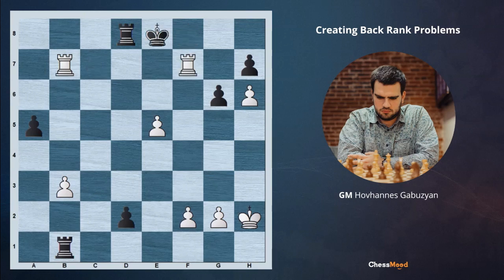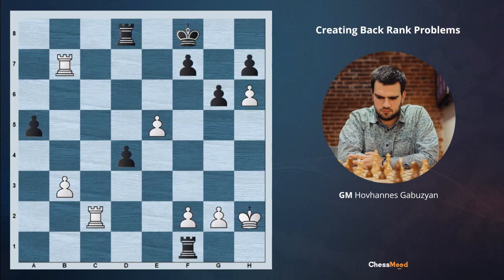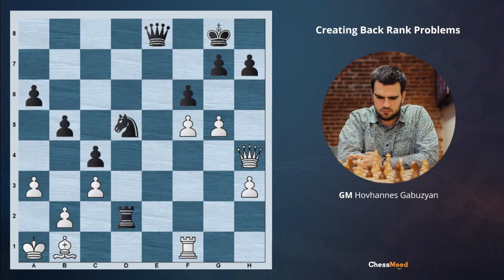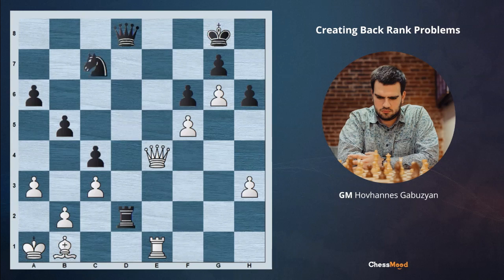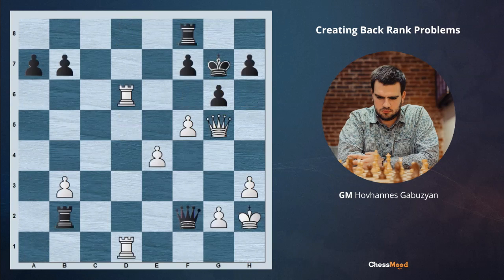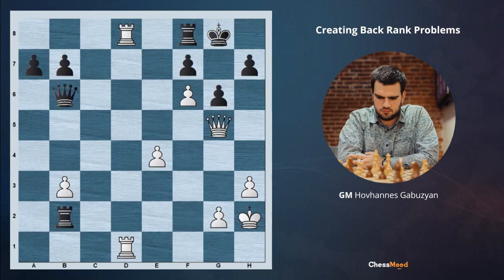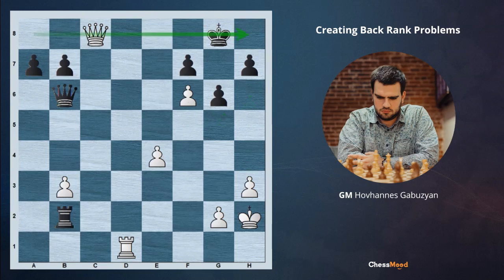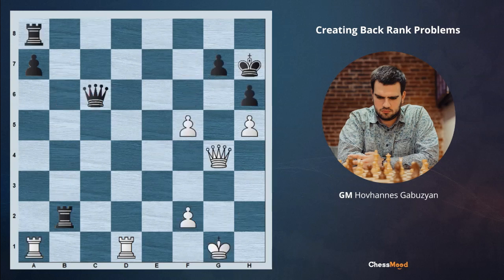How to Create Back Rank Problems by Pushing your Pawn to the 6th Rank - Daily Lesson with a GM 252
Sometimes, you'll have the opportunity to create a back rank problem for your opponent with the help of a single pawn. But how? That's what this chess lesson is about.

GM Gabuzyan shows different examples of how a single pawn can march to the 6th rank and give back rank headaches to the opponent. Through the examples, you'll see what happens when White's pawn advances to f6, to g6, and to h6.

📌 RELATED CHESS LESSONS ON BACK RANK